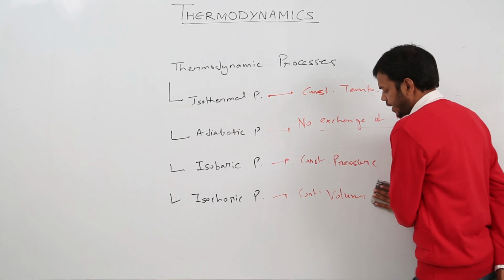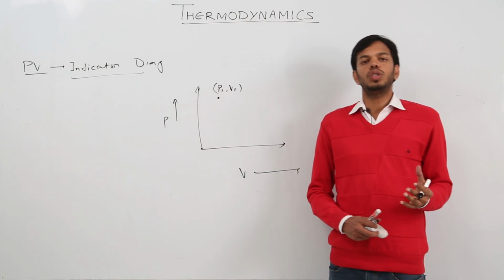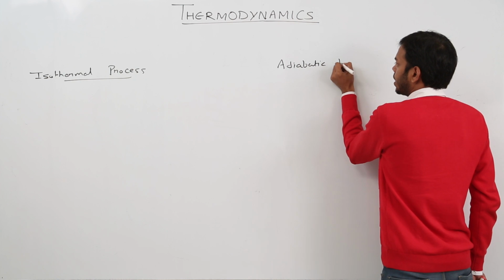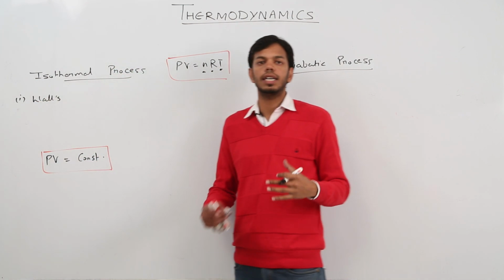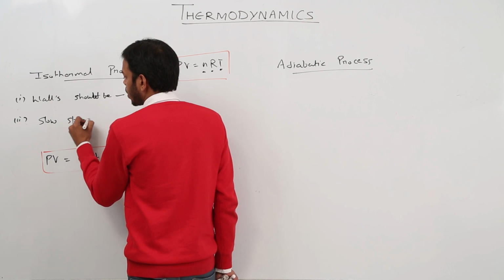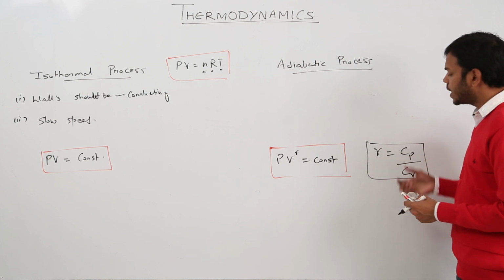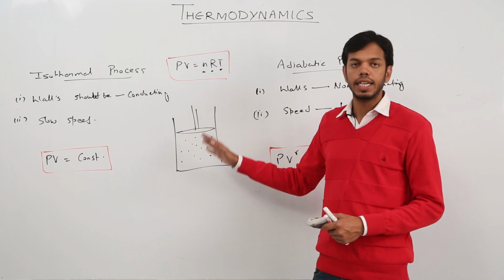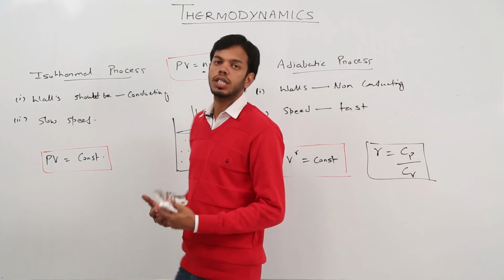Best Free Lecture l Class 11th I Physics I CBSE I Chapter 8 I Thermodynamics l L3